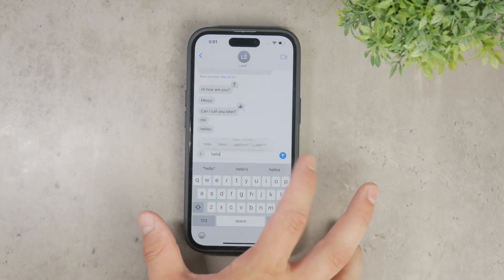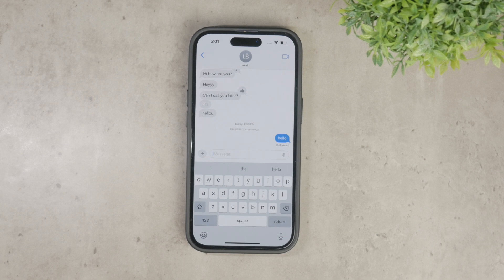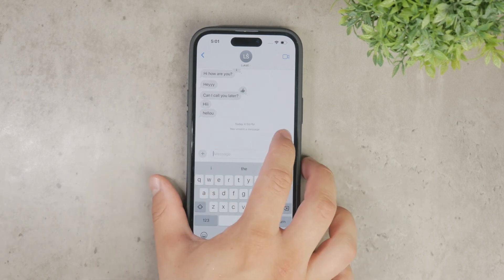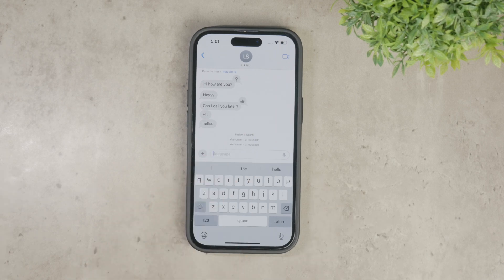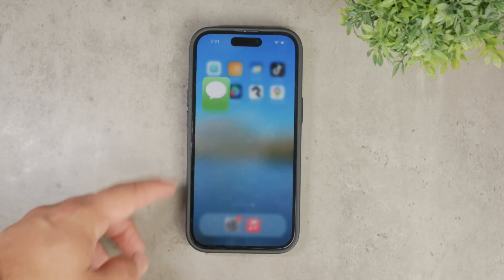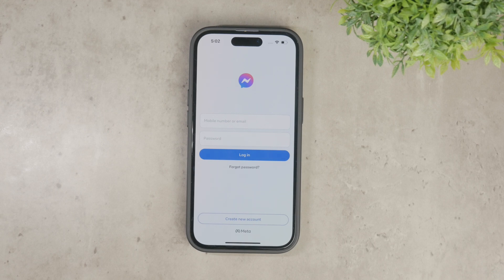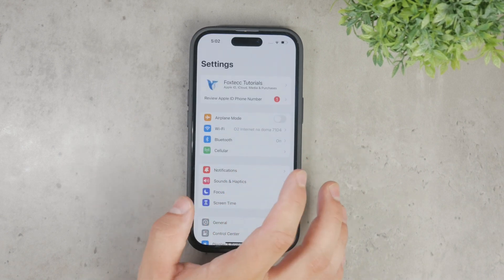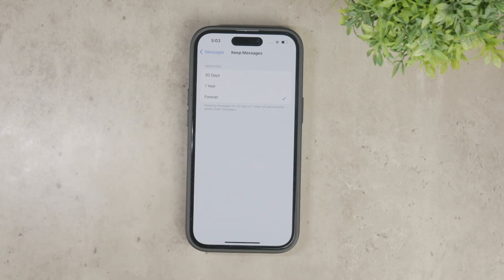How to Undo, Disable and Delete Messages on iPhone (tutorial)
In this video, we show you how to undo the disabling and deletion of messages on your iPhone. Follow our step-by-step instructions to recover and manage your messages effectively. Watch now to learn how to restore deleted messages and ensure your important conversations are not lost!